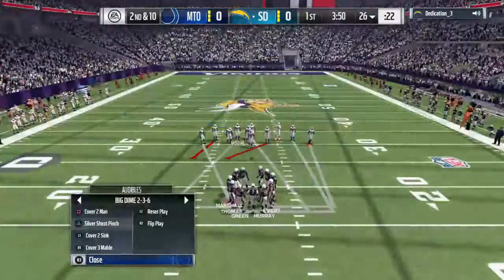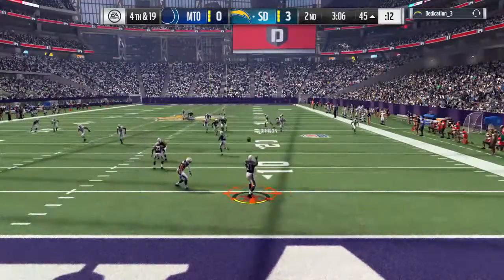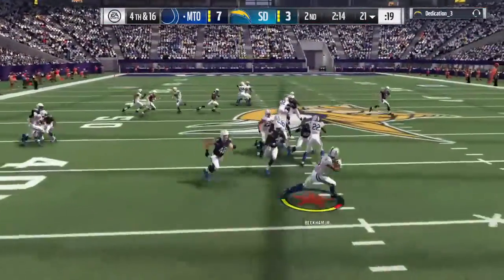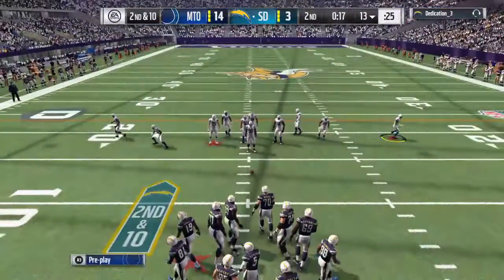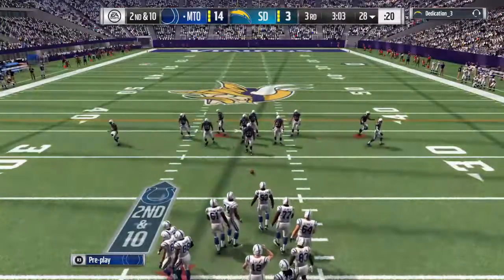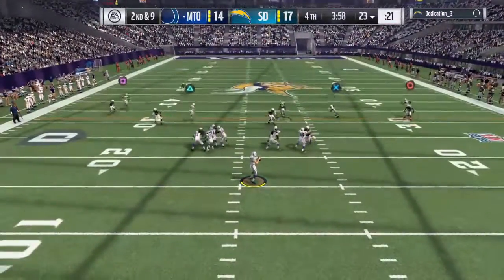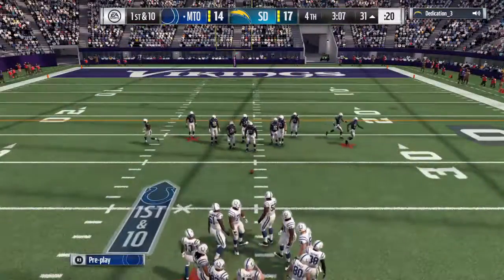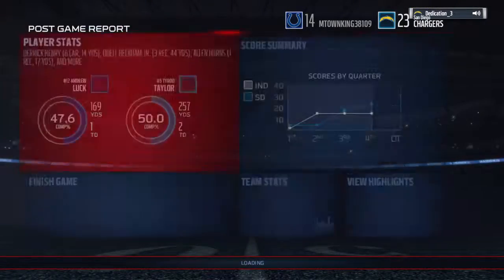mtownking38109's Live PS4 Broadcast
Draft champions